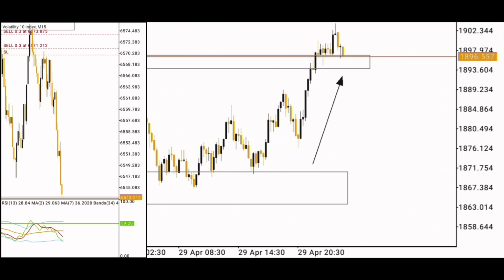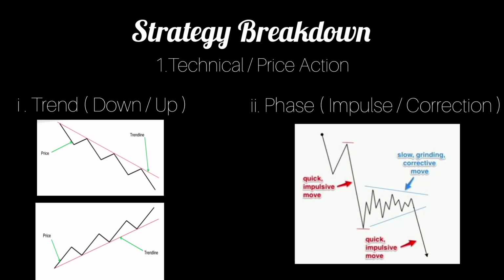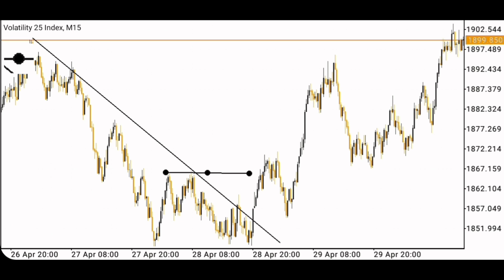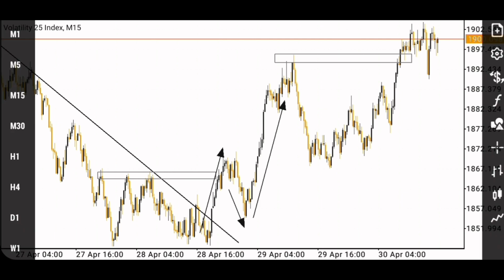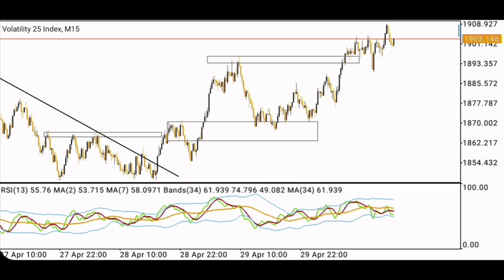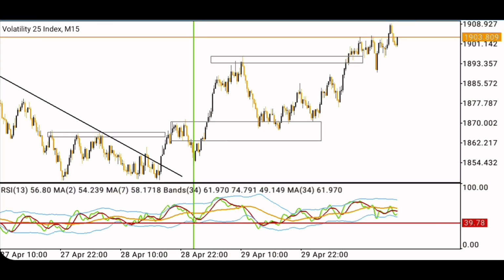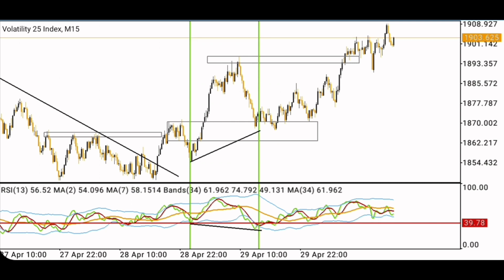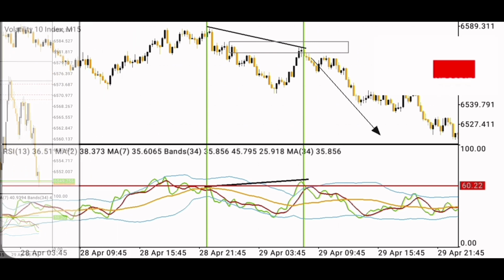$60.77/Day Profits With This Volatility 75, 25, 10 Accurate Sniper Entry Strategy |Vix Index Trading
Welcome back, Today i am going to teach and show you a very accurate vix 75, vix 25 and vix 10 strategy. I have tested this particular one multiple times and the results have been quite amazing.

Its a very simple and easy to follow trading method that even a beginner can understand. You can use it to grow small forex accounts and even big ones.

Heck! You can even use this strategy to flip accounts.

Make Sure you watch to the end as i will also be giving the settings to the indicator i use with this strategy.

Otherwise i wish you all the best in your Trading